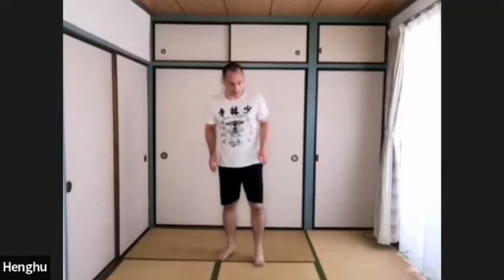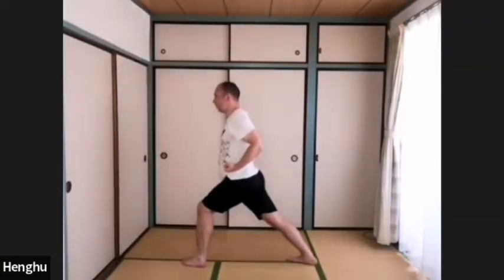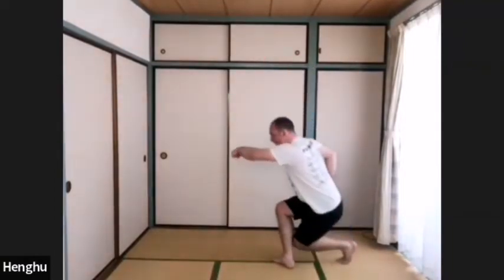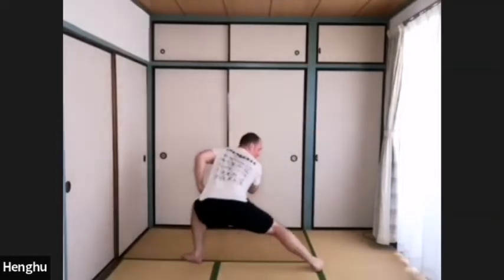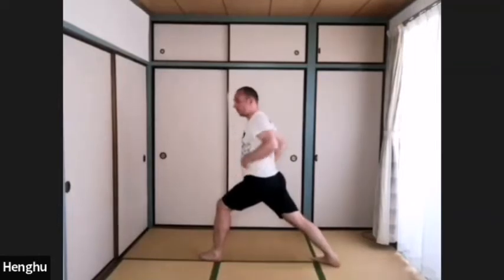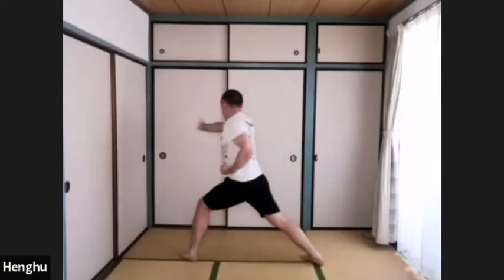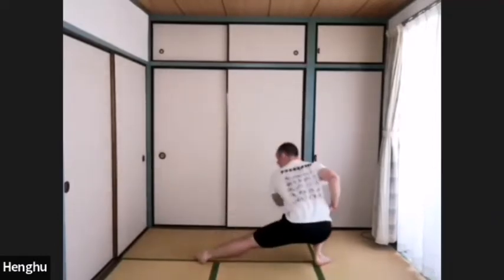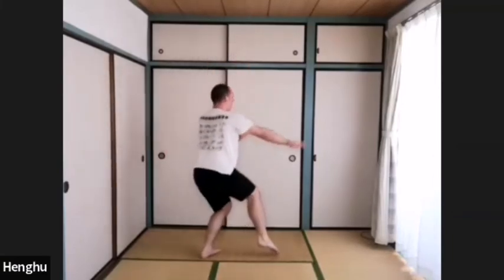5 Stance Routine - Follow Along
Taken from an online class. This video is for current students to help refresh their memory and practice.

These 5 Kung Fu stances provide a foundation for learning Shaolin Kung Fu, and are the base for the beginners form Wu Bu Quan.

Private Training and Online Coach available with myself in Tokyo and Online.